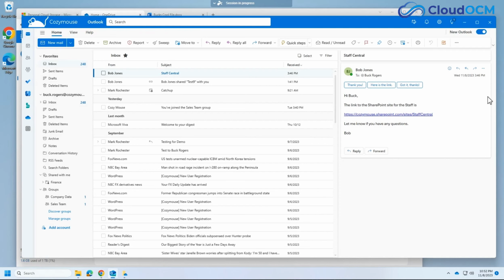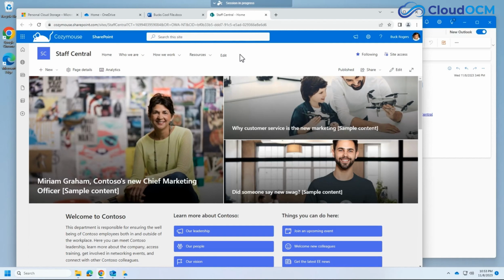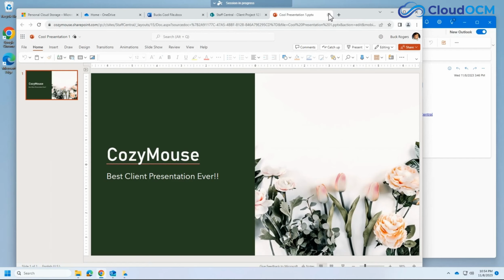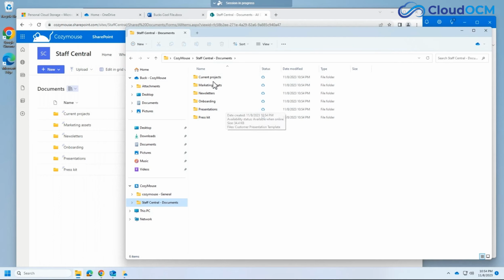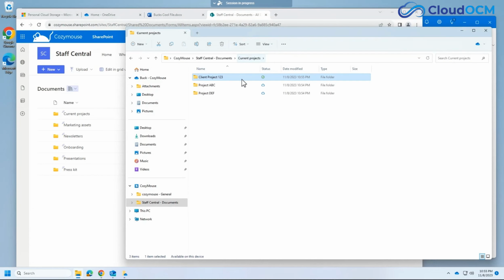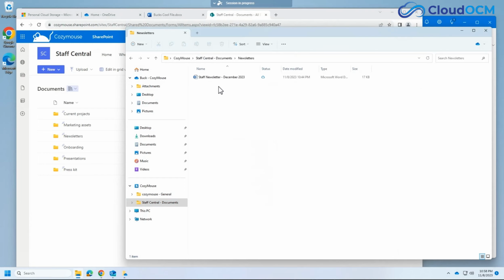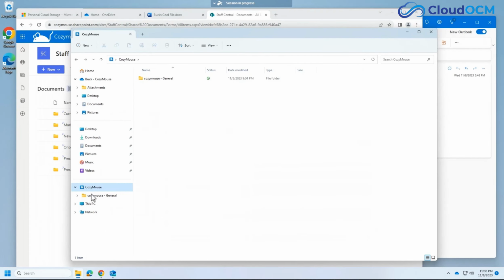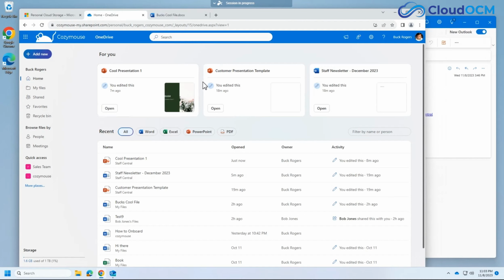CloudOCM - Syncing a SharePoint Site to Your Local PC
Video #7 in the CloudOCM Training Series

Welcome to this video where we show you how to sync data from a SharePoint site to your local PC.

This task is often used when data access is needed on a very regular basis and you prefer to have it access from your local Windows Explorer. This way the files can be accessed in real time in the Cloud and also offline if you are working in an environment with no internet such as an aircraft. When a connection is made again the files are automatically synced back to SharePoint. Here we show you how this can be done and some best practice items around it too. Having the ability to manage all your synced data with OneDrive and via the desktop client is definitely another string to your bow in navigating the new technologies available in the Microsoft 365 environment.